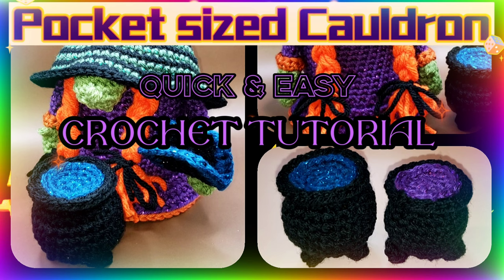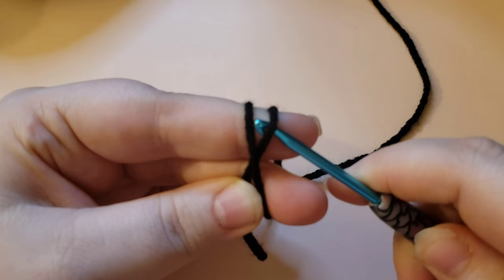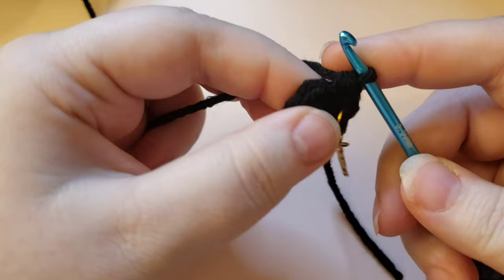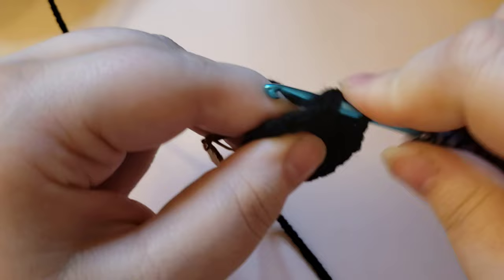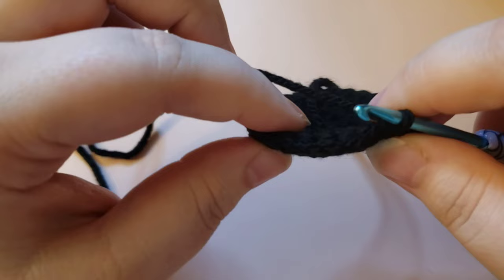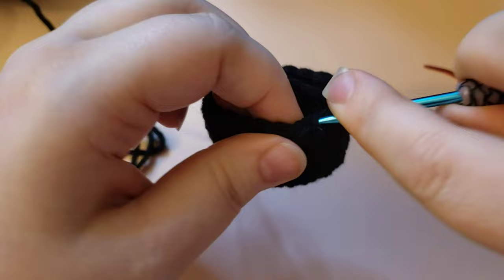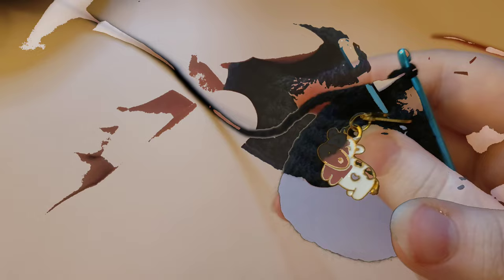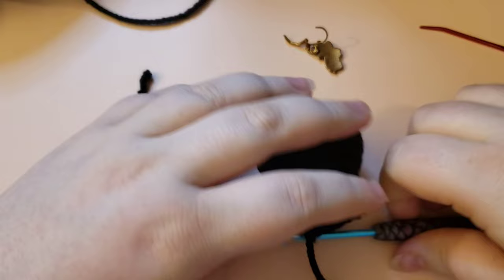Pocket Cauldron Crochet Tutorial | Easy Amigurumi | Beginner-Friendly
I hope you enjoy making this easy pocket sized cauldron!

🎃HALLOWEEN WITCH GNOME🧙‍♀️
Book: Coming Soon

You can find me on Etsy, Facebook, Instagram and TikTok!🍄🧚‍♀️